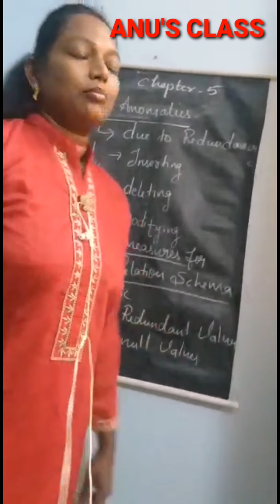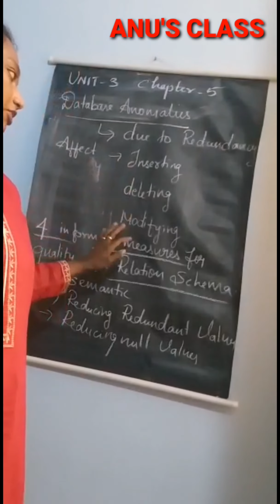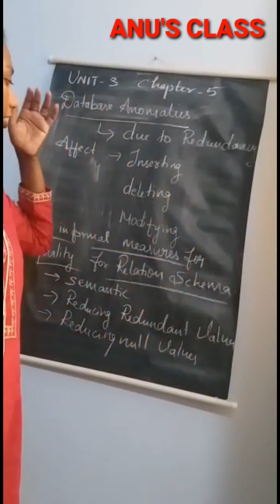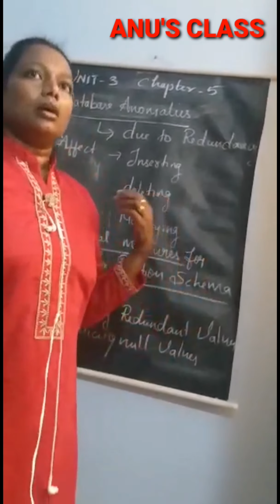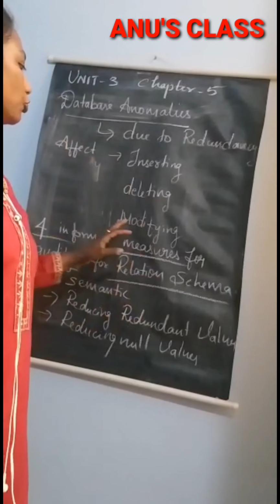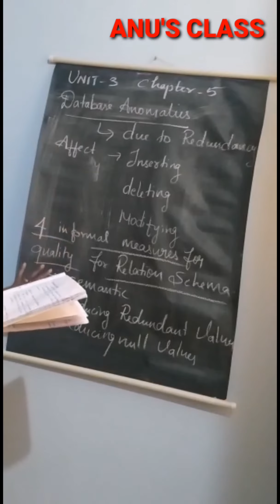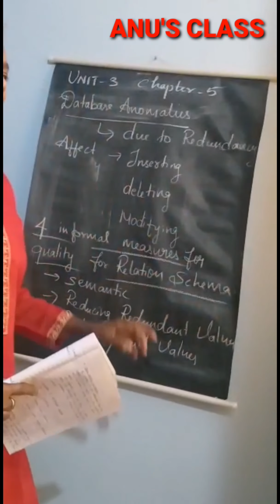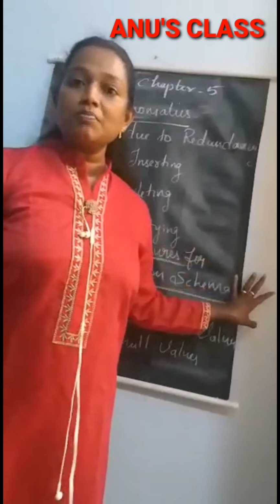Anu's Class database anomalies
Database anomalies